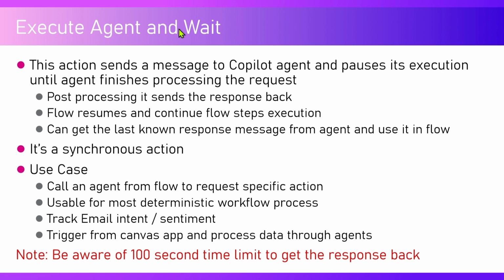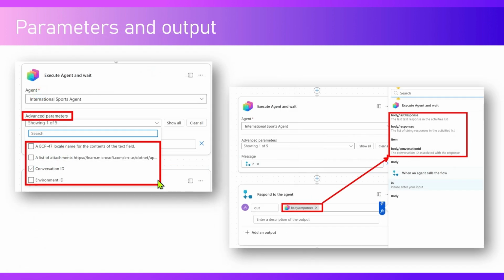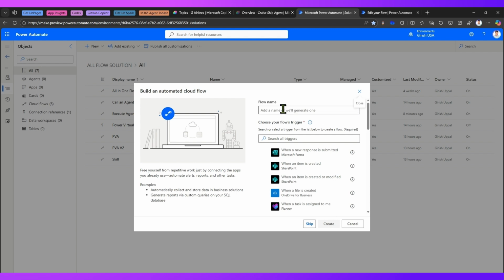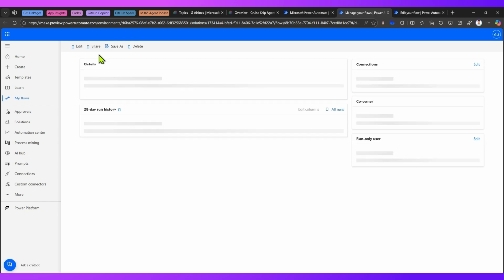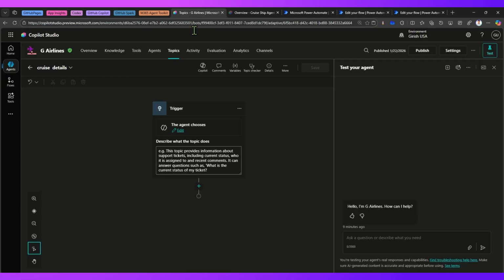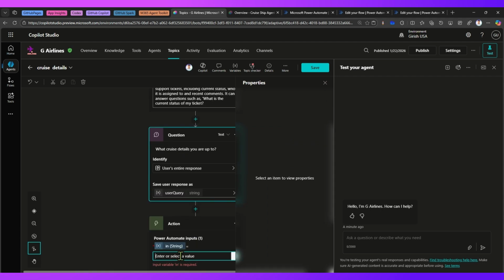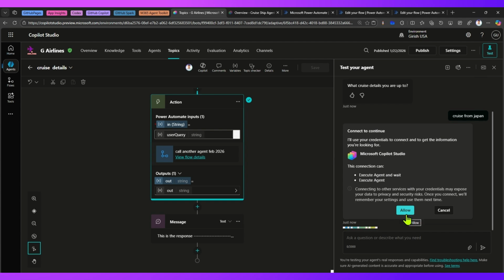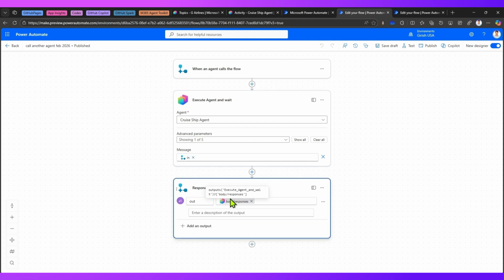How to call Copilot Studio Agent in Power Automate Flow (Execute Agent and Wait action)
This video shows how to integrate Copilot Studio agents with Power Automate flows for effective ai automation. Learn about creating and configuring actions within both platforms to enable seamless workflow automation. This approach allows for powerful no code solutions within the power platform.

Girish Uppal shows how you can execute a Power Automate flow using Microsoft Copilot Studio built agents. The Power Automate action 'Execute agent and wait' allows the Power Automate control run execution to wait until a response is received back from the called agent.

Chapter Timestamp
0:11 - Introduction to execute agent and execute agent and wait actions in Power Automate
2:45 - Scenario setup: Using airline and cruise ship agents for different travel queries
4:15 - Creating a Power Automate cloud flow to call another agent
6:22 - Configuring the flow to execute the cruise ship agent and return response
8:28 - Integrating the Power Automate flow into the airlines agent topic for cruise details
10:53 - Handling user input and passing parameters between agents and flow
12:01 - Demo: Testing the multi-agent interaction and verifying flow execution
14:15 - Summary of how execute agent and wait action works in Power Automate